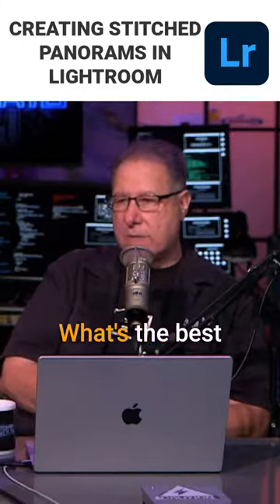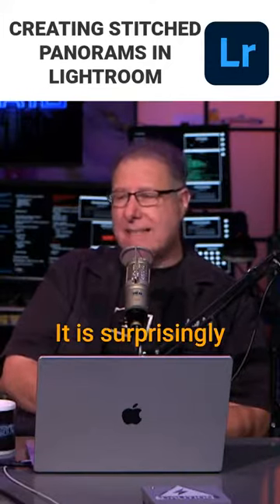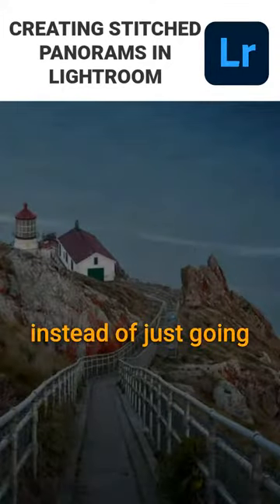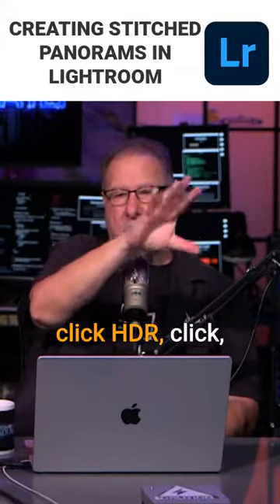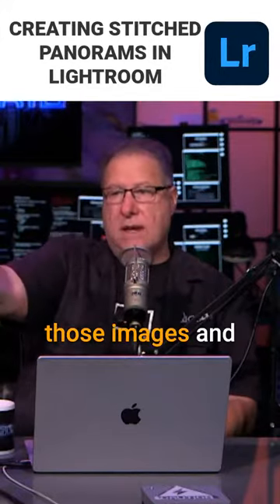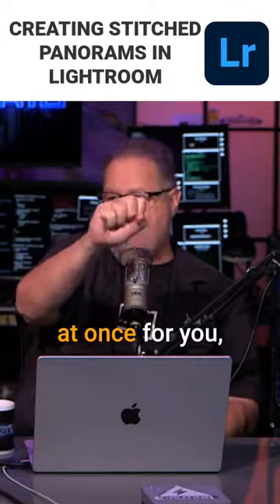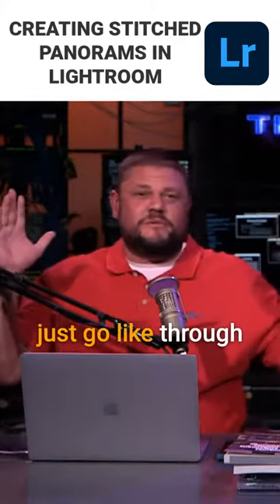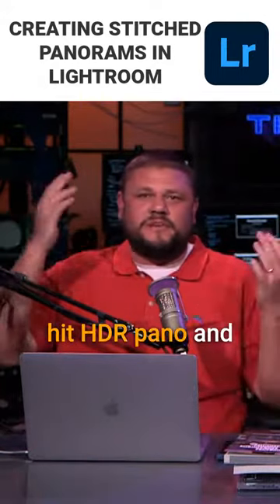Creating Stitched Panoramas in Lightroom | Episode 529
Click click click! 📸 It's surprisingly easy to create HDR Panos with this trick in Lightroom.